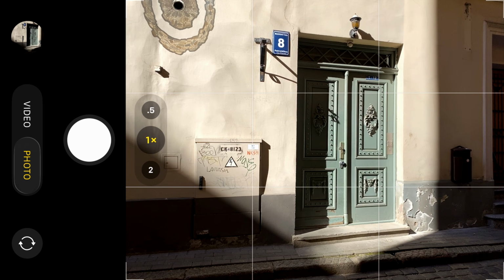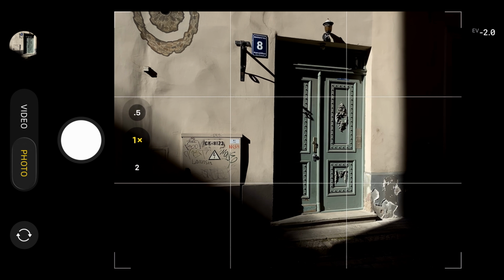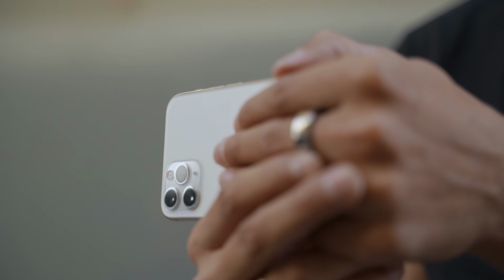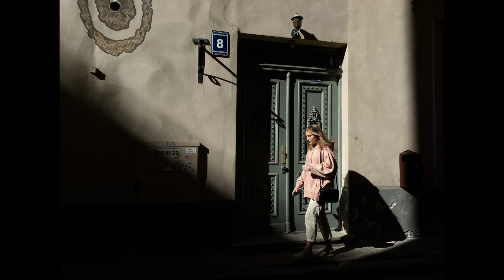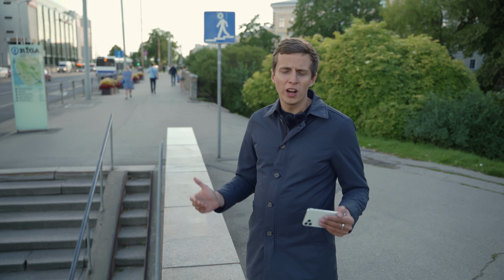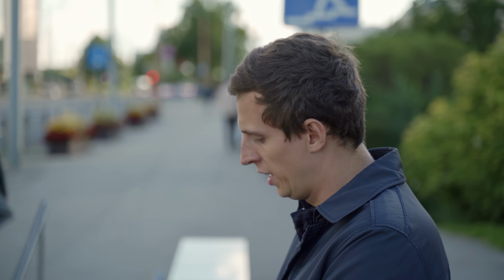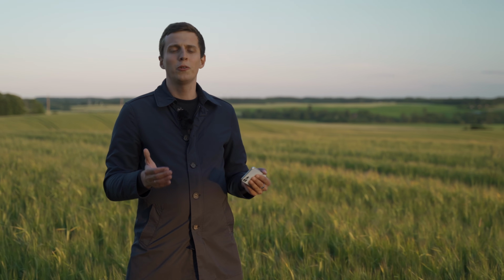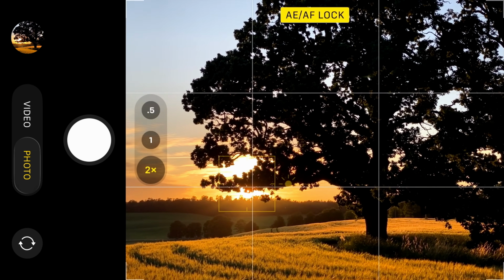How to Use Light and Shadows Creatively on iPhone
Most iPhone users rely on auto exposure — but that’s exactly why so many photos look flat.
In this video, you’ll learn how to take control of exposure and use it creatively to shape light, enhance shadows, and capture more dynamic, eye-catching images with your iPhone. 📱